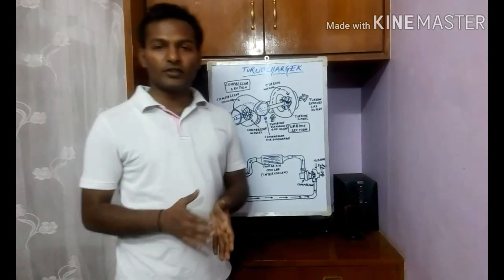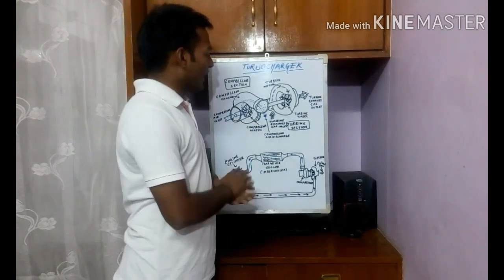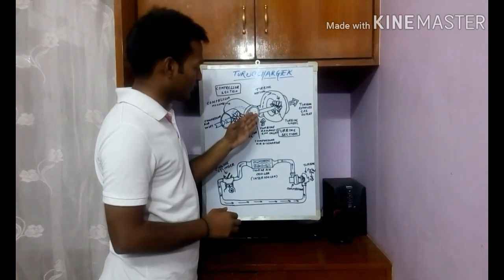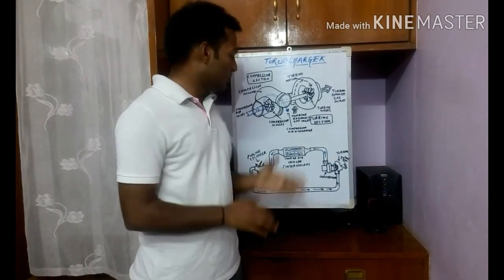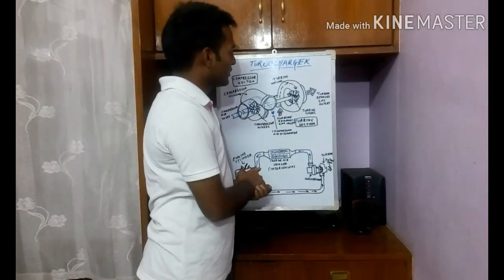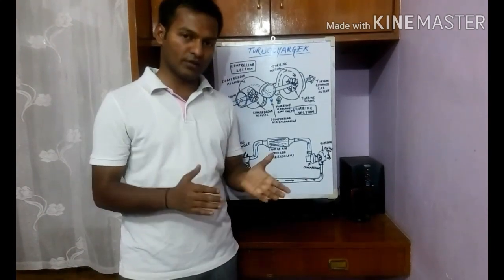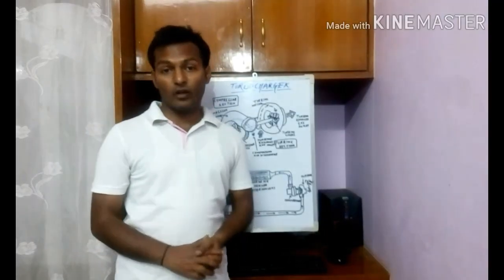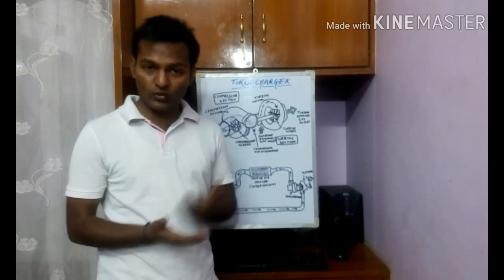Turbocharger Explained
A complete description of what the turbocharger is comprised of, how it works and why it is used.